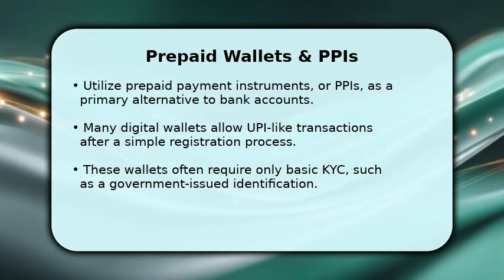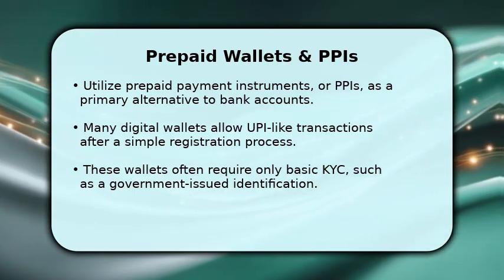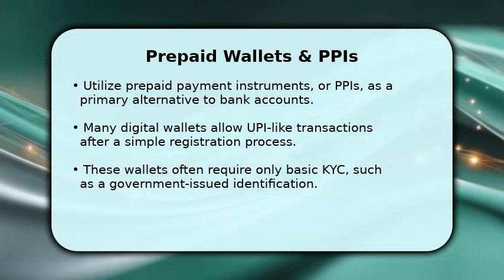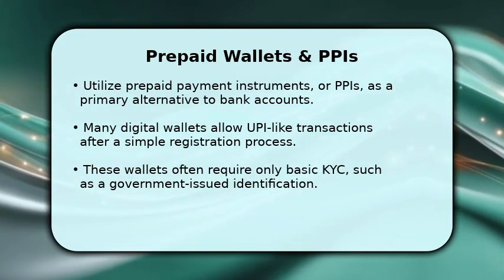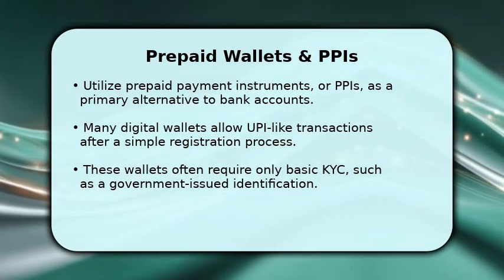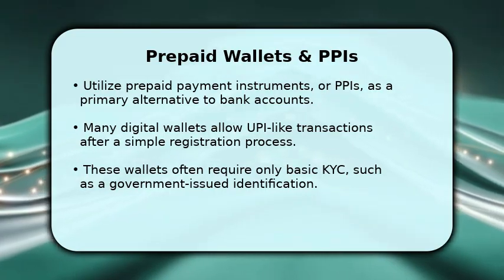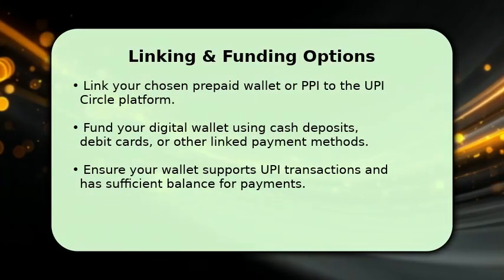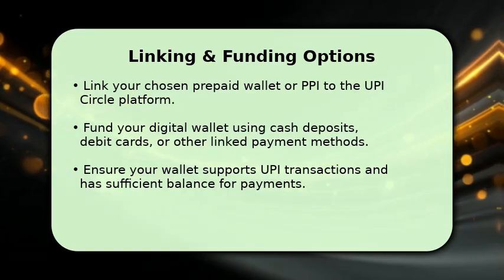How to Use UPI Circle Without a Bank Account 2025 - Full Guide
▸ (f) Are you looking for ways to use UPI Circle without a bank account? In this video, we will show you how to create and manage your UPI Circle account, even if you don't have a traditional bank account. We'll cover the benefits of using UPI Circle, how to link your mobile number, and more. By the end of this video, you'll be able to use UPI Circle like a pro.

UPI Circle without bank account, how to use UPI Circle, UPI Circle tutorial, mobile wallet without bank account, UPI Circle sign up, UPI Circle account creation, UPI Circle mobile number linking